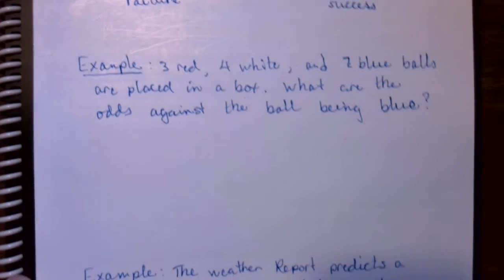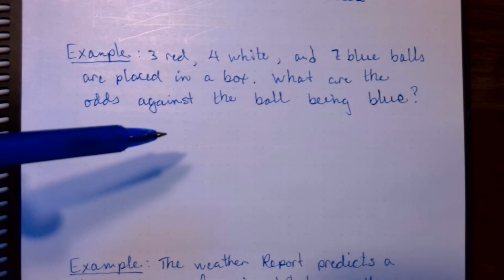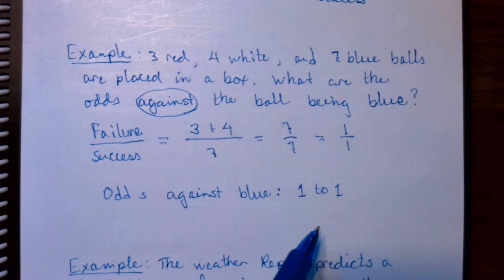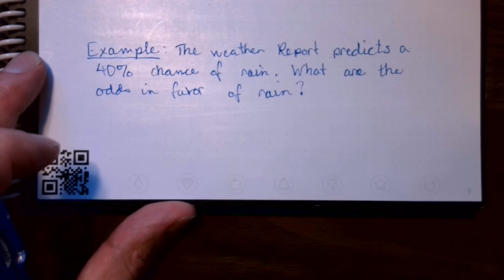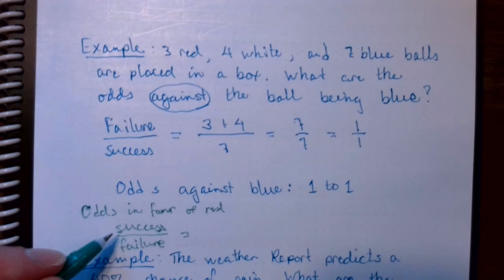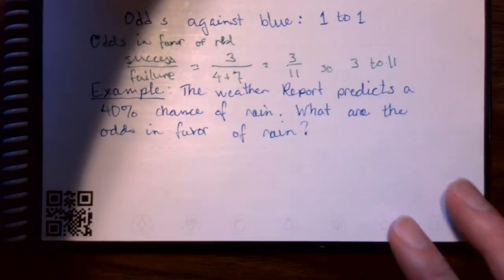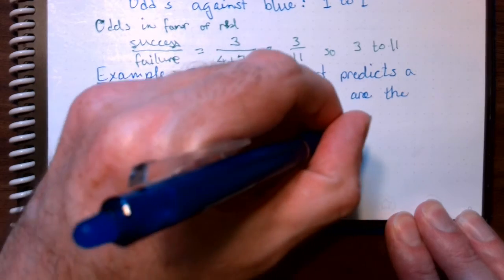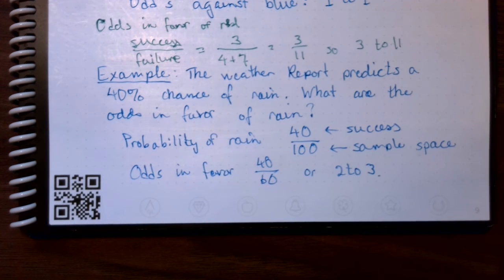Probability vs Odds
Here we discuss odds. This is something related to probability, but not quite the same. Probability compares successful outcomes to possible outcomes. Odds compares successful outcomes to failures.